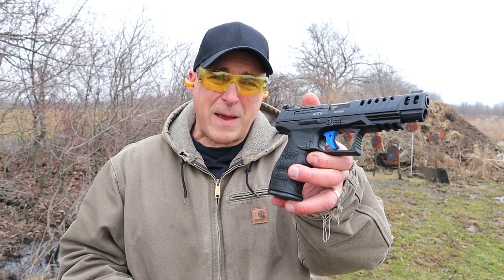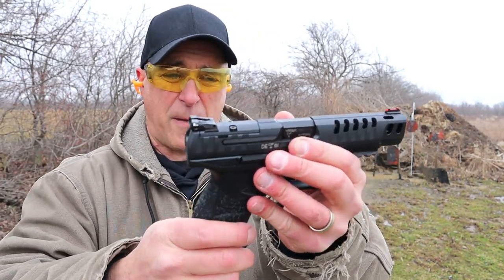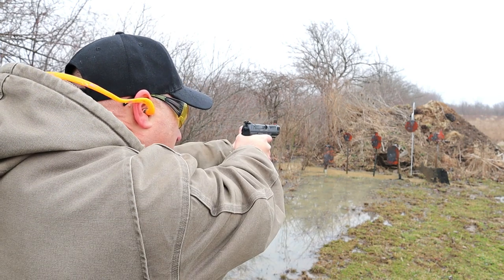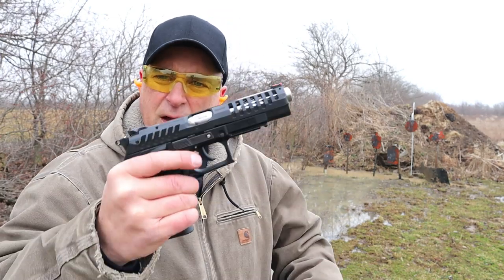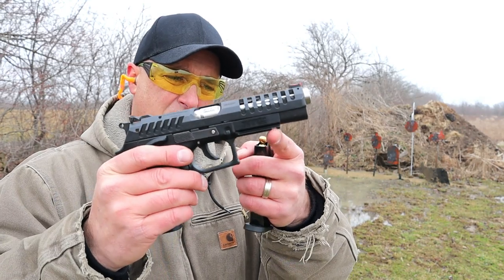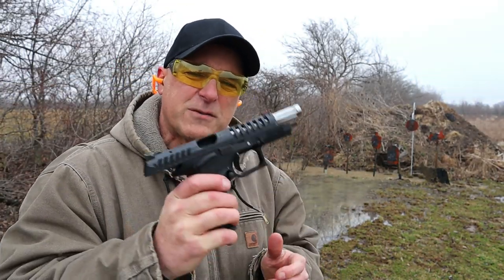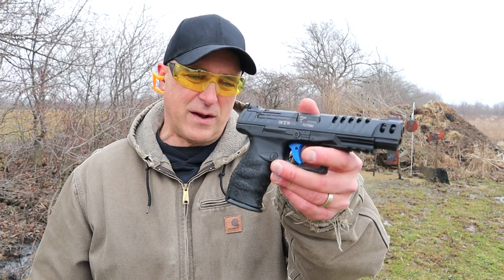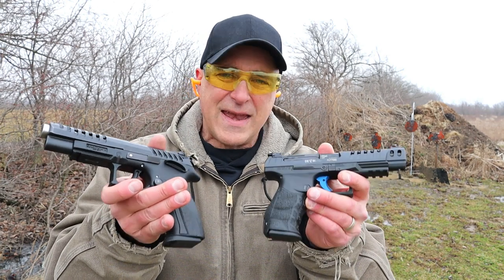Grand Power X-Calibur VS Walther Q5 Match - TheFirearmGuy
Here is a Grand Power X-Calibur VS Walther Q5 Match comparison review. Both of these are full size competition pistols that are amazing. I own and love them both which makes this comparison difficult. Which one do you prefer.